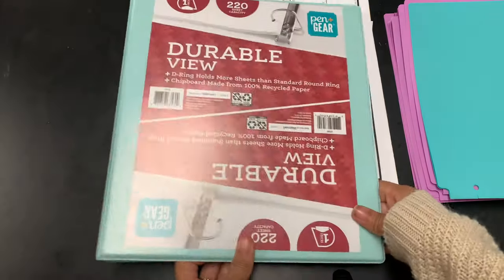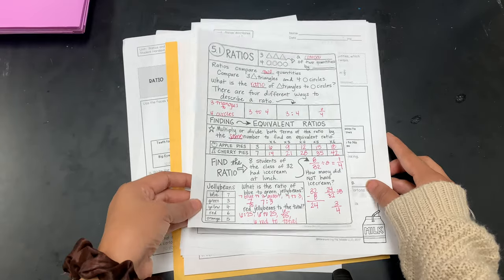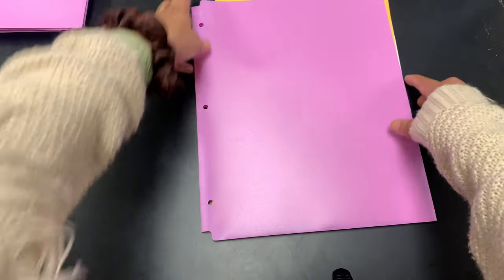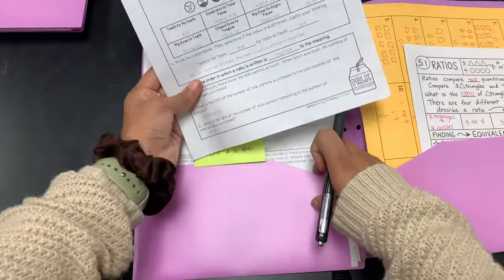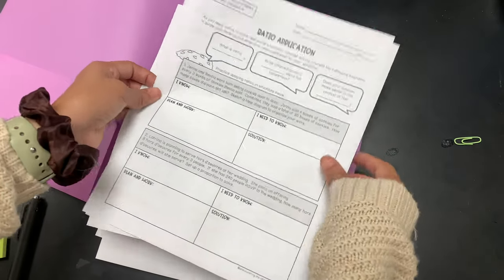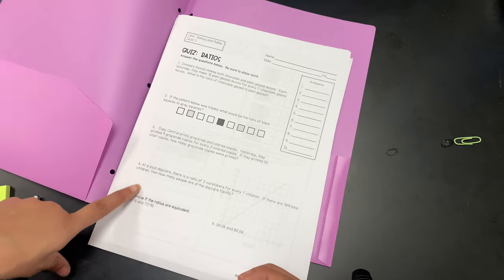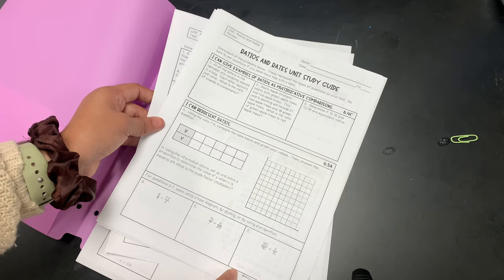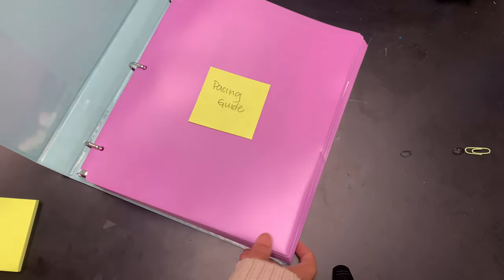Putting Together my Ratios Unit Binder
I love lesson planning and my favorite way to do it is by unit planning. I love seeing my entire unit planned out and I feel like it makes day-to-day lesson planning that much easier especially as a new teacher!

Thank you for the support on this channel. I love making videos, sharing my teacher life with you all, and continuing to navigate my journey as an alternative certification teacher. Your support here means the world to me!

LET’S CONNECT!
Amazon Classroom Wishlist

Xoxo Chelsie